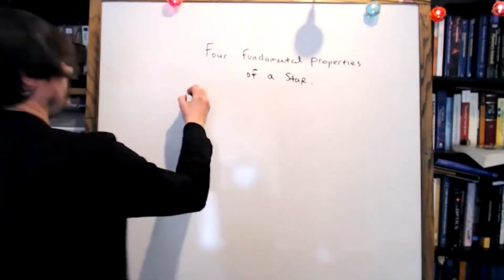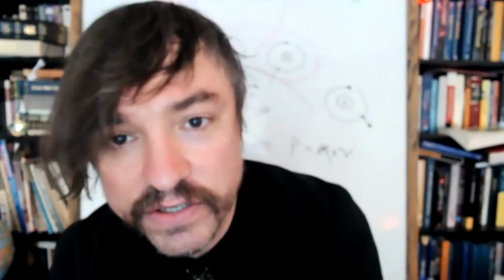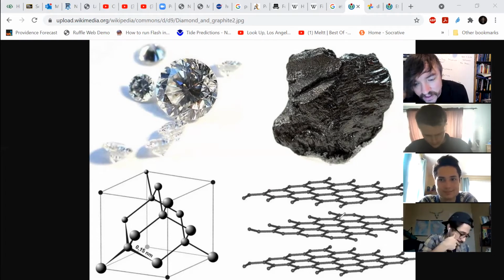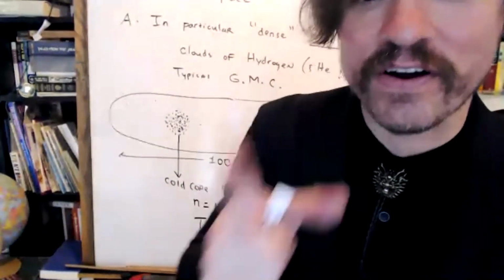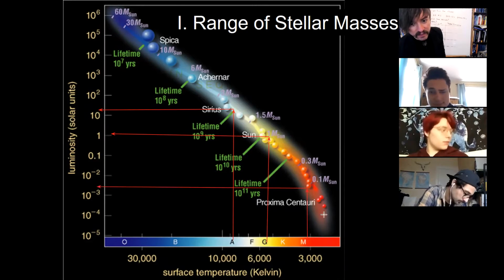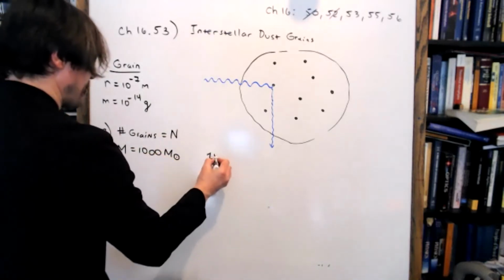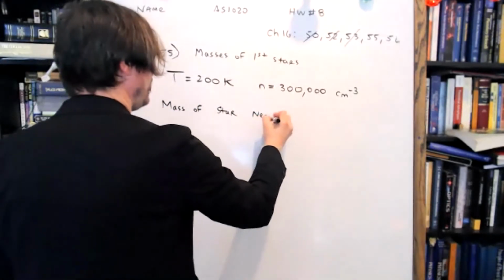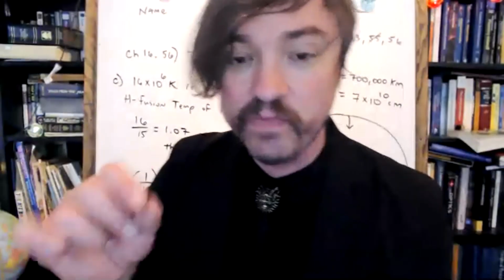AS1020 Spring2021: LECT10-HW8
LECT: Review of Star Properties, Mass Ranges of Stars, The Interstellar Medium, Giant Molecular Clouds, Jeans Mass

HW8: Ch16: 50, 52, 53, 55, 56